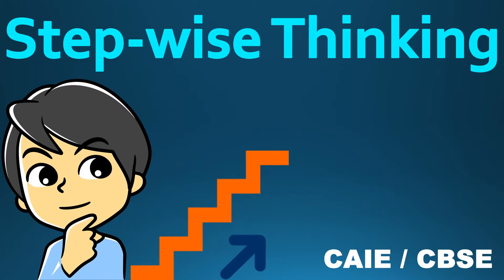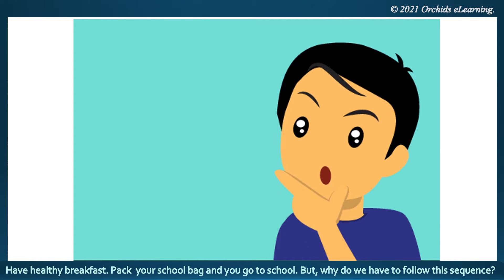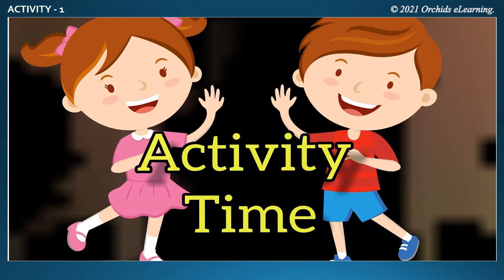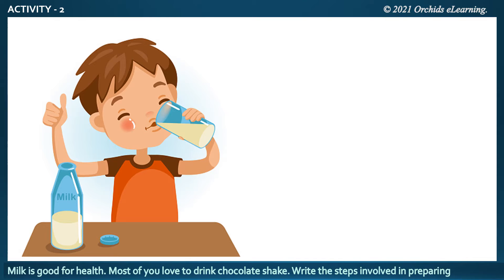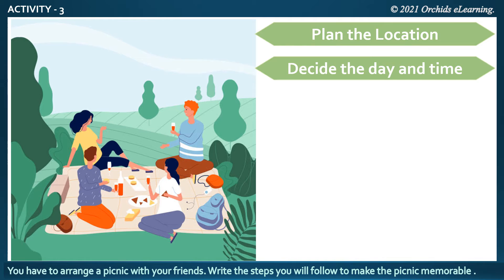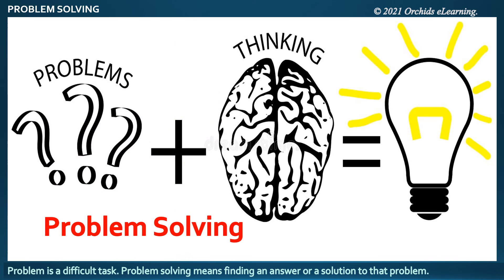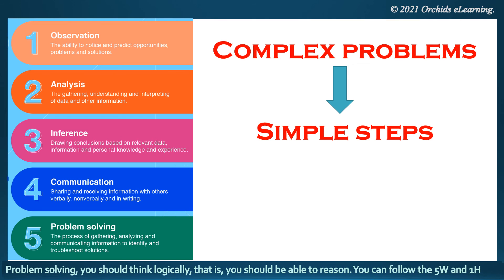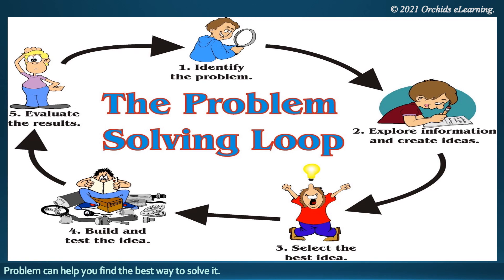Step Wise Thinking | Class 4 | Computer | CAIE / CBSE | Stepwise Thinking and Reasoning